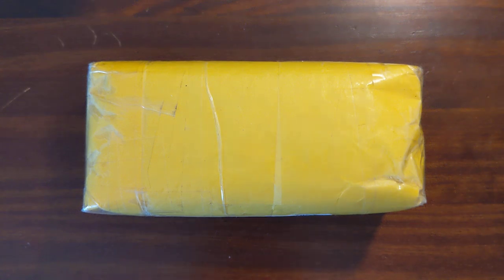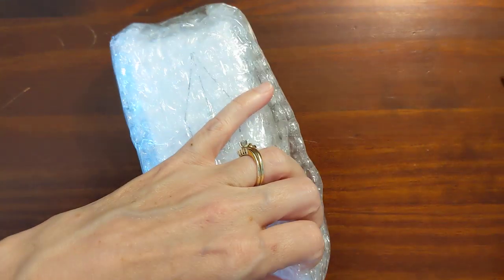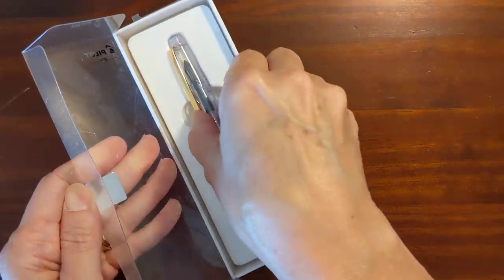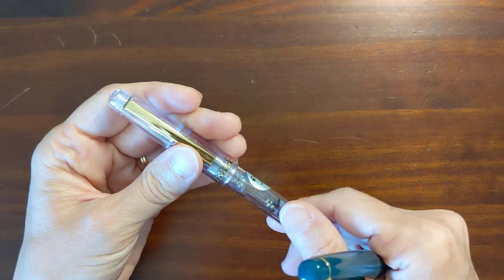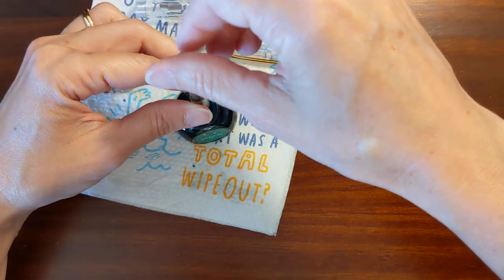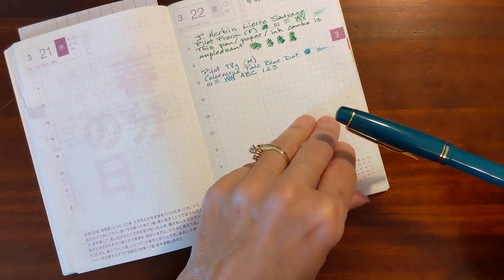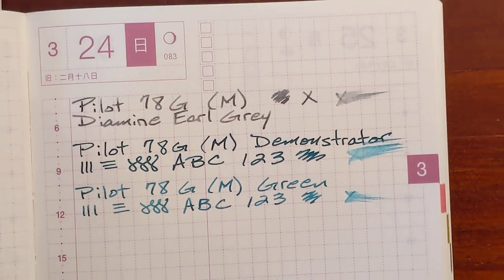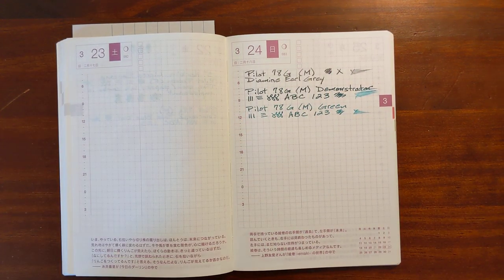New Fountain Pen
In this video I unbox a Pilot 78G+ Demonstrator.